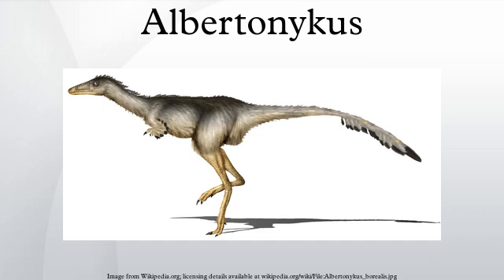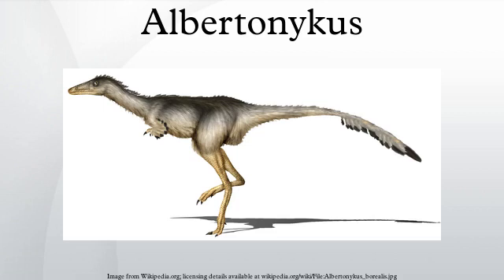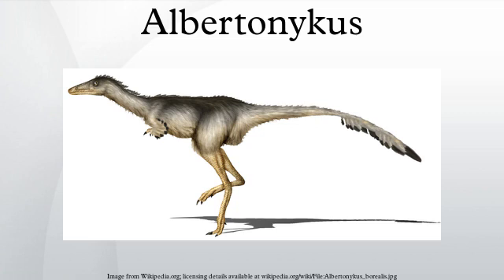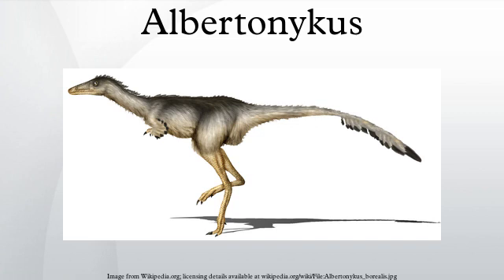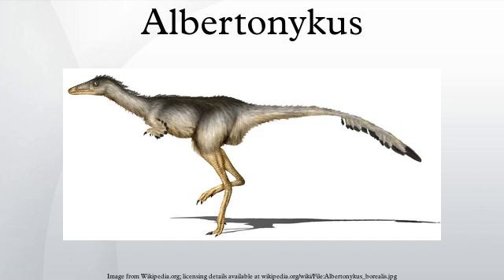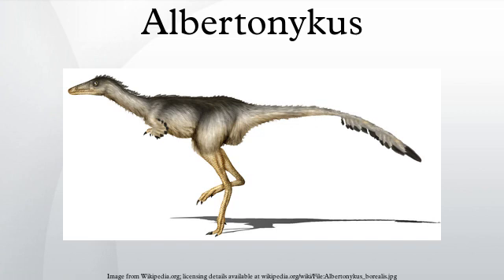Albertonykus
Albertonykus (meaning "Alberta claw") is a genus of alvarezsaurid dinosaur from Maastrichtian-age (Upper Cretaceous) rocks of the Horseshoe Canyon Formation of Alberta, Canada. It is known from forelimb and hindlimb remains from multiple individuals. All but two of the specimens come from a bonebed dominated by Albertosaurus. This bonebed is located at the top of Unit 4 of the Horseshoe Canyon Formation, which dates to about 68.5 million years ago. Albertonykus is interpreted as having fed on wood-nesting termites because the forelimbs appear to be specialized for digging, but are too short for burrowing. Albertonykus is the earliest-known North American alvarezsaurid; isolated remains of alvarezsaurids are known from later rock units in Montana and Wyoming (USA).
The type species is A. borealis, described by Nicholas Longrich and Philip Currie in a paper published in 2009 (which was available online as a preprint in 2008). The specific name (borealis) means "north".